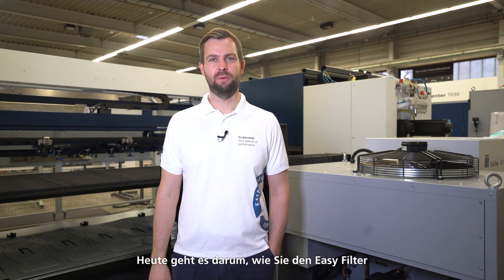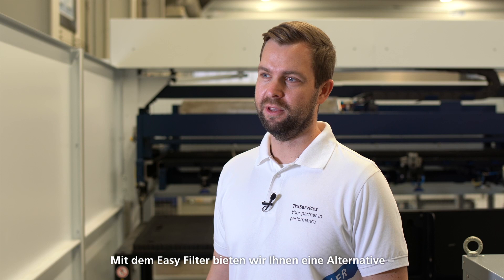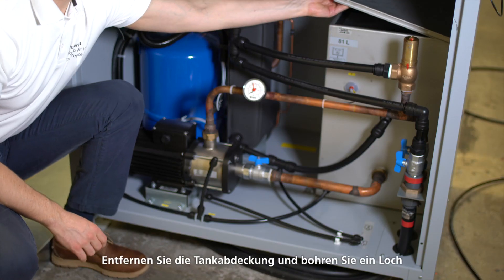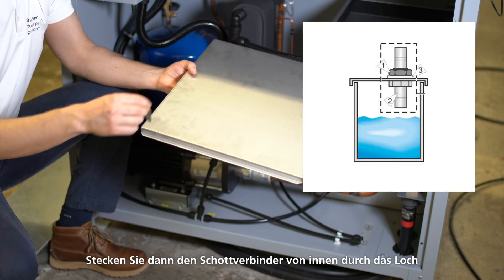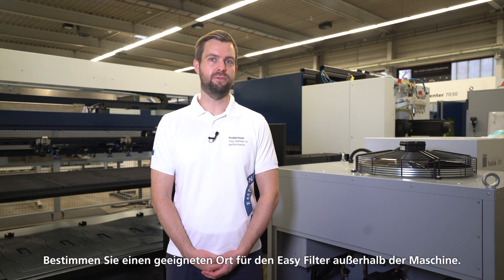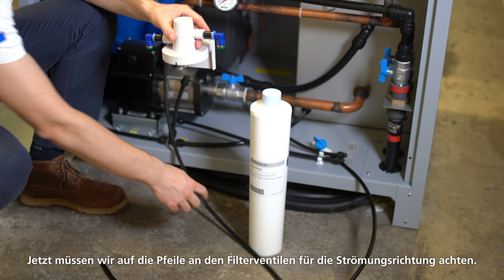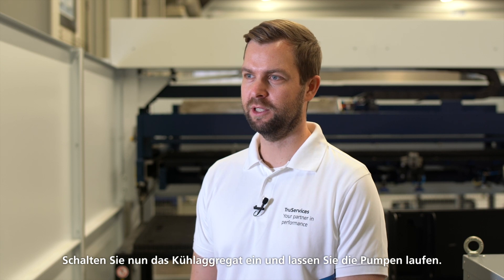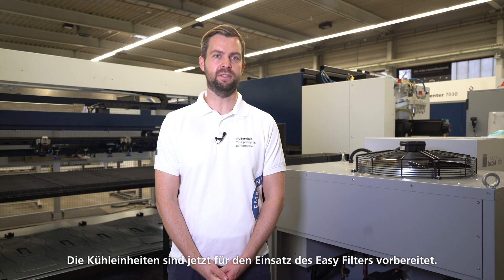TRUMPF: Ask the Expert – Easy Filter Retrofit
Are you looking for a retrofittable alternative to the time-consuming and costly water change of your machine?

Our expert introduces you to the fast and efficient alternative: the Easy Filter. Retrofit the cooling circuit of your machine now and enjoy all the benefits.

Sind Sie auf der Suche nach einer nachrüstbaren Alternative zum zeit- und kostenintensiven Wasserwechsel Ihrer Maschine?

Unser Experte stellt Ihnen die schnelle und effiziente Alternative vor: den Easy Filter. Rüsten Sie jetzt den Kühlkreislauf ihrer Maschine nach und nutzen Sie alle Vorteile.